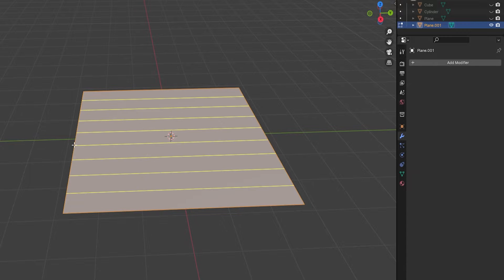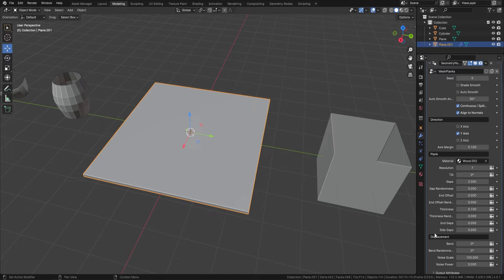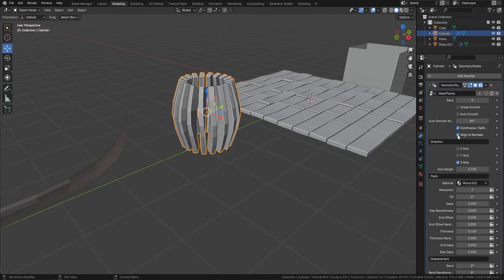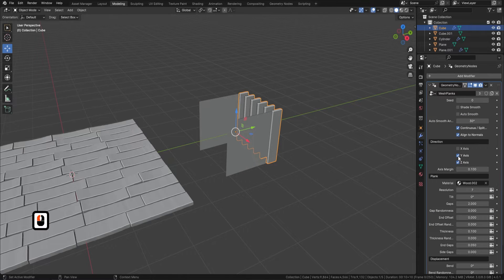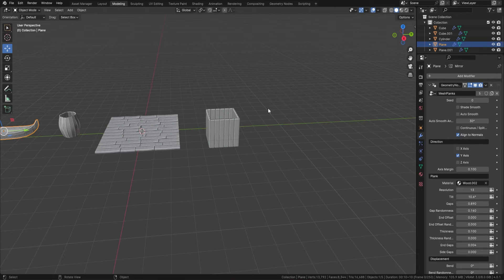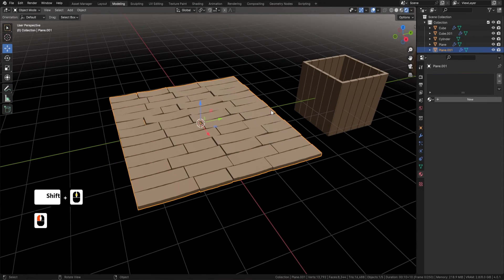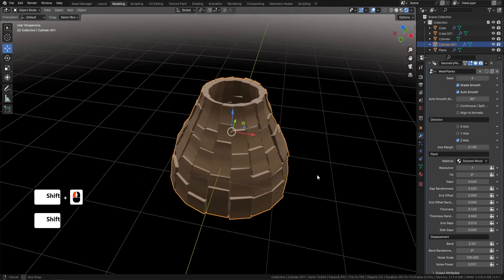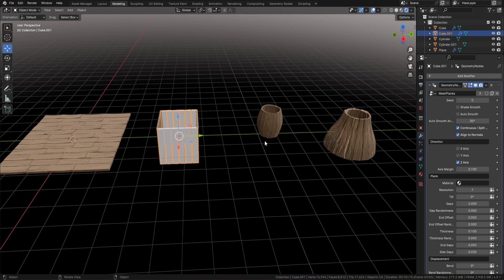Blender 4 Procedural Planks from a 2D plain with Geometry Nodes